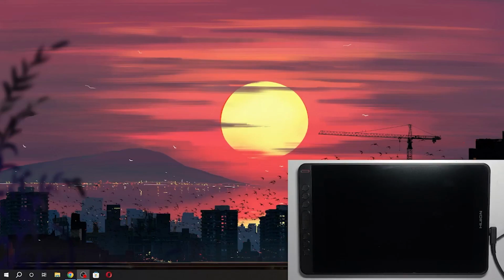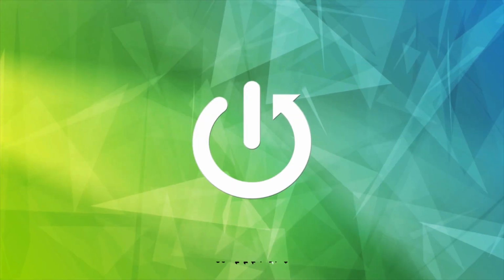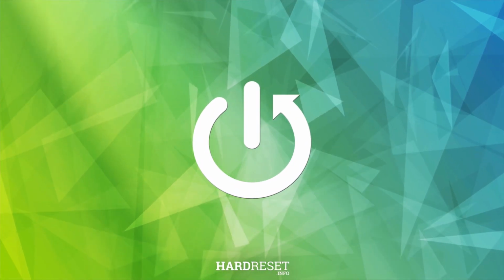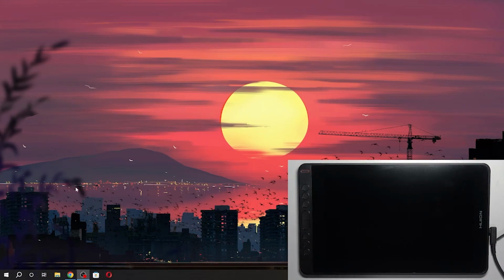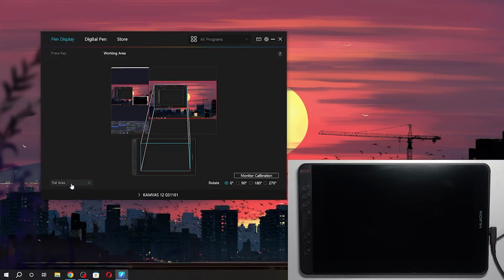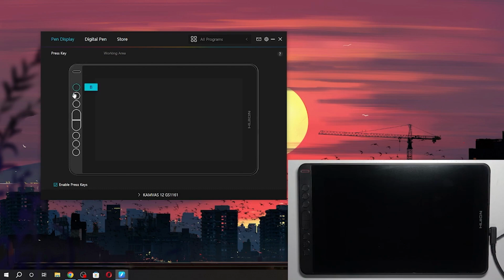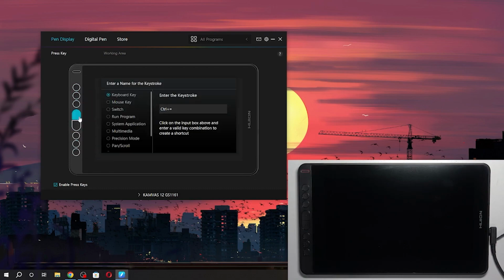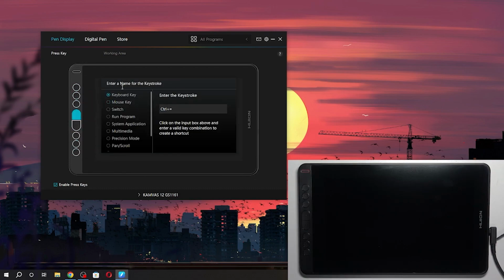How to Customize Function Buttons on Your Huion Kamvas 12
Unlock the full potential of your Huion Kamvas 12 with our detailed guide on customizing the function buttons to streamline your creative workflow. Whether you're a digital artist, designer, or enthusiast, mastering the function buttons on your Kamvas 12 can significantly enhance your productivity and creativity. This video provides expert advice and tips on how to personalize your drawing tablet's shortcut keys, making your digital art creation smoother and more intuitive. Dive deep into the customization process, learn how to assign shortcuts that suit your artistic process, and discover how to make the most out of your Huion Kamvas 12. From adjusting brush sizes with a single click to toggling between your favorite tools effortlessly, our guide ensures you have all the information at your fingertips. Perfect for beginners and seasoned artists alike, this video will empower you to make your Huion Kamvas 12 truly your own. Join us as we explore the possibilities and unlock the secrets to boosting your digital art efficiency and enjoyment.

Questions for Video Content:

How to assign custom shortcuts to the function buttons on Huion Kamvas 12?
How to modify the press keys for an optimized digital drawing workflow?
How to personalize your Huion Kamvas 12 for different art software?
How to troubleshoot common issues when customizing Huion Kamvas 12 buttons?
How to save and switch between custom profiles on your Huion Kamvas 12?